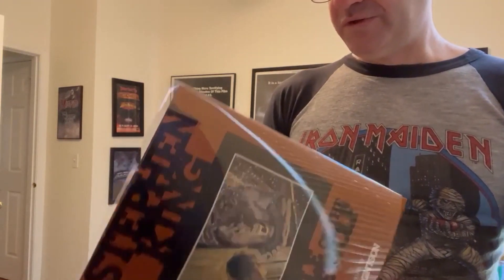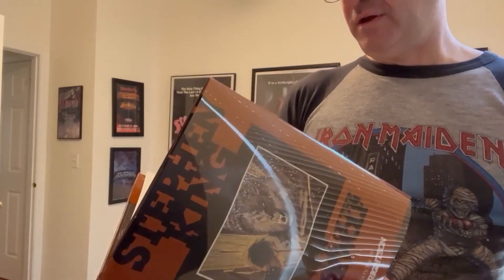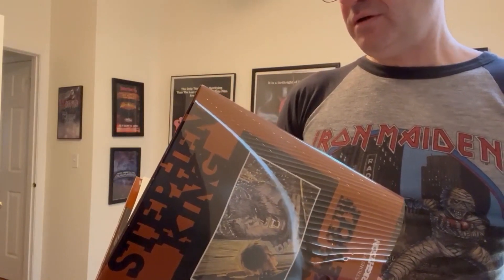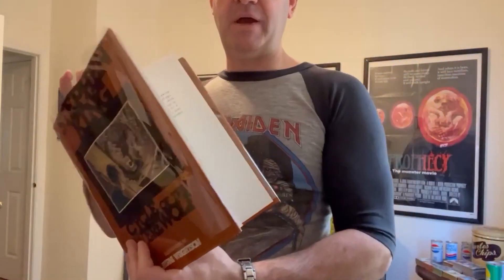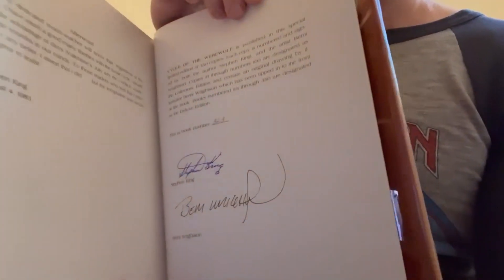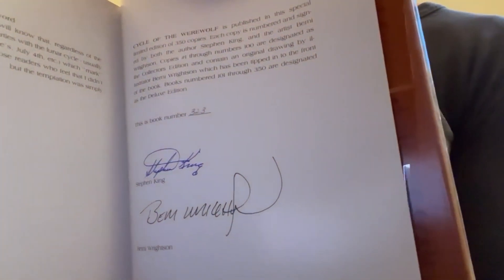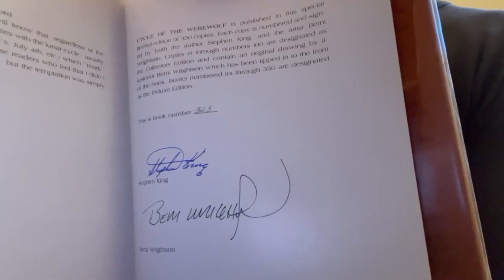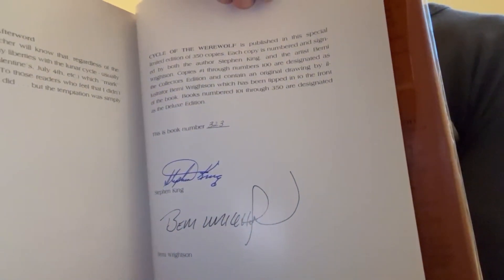Stephen King - Cycle of the Werewolf - Signed and Limited Edition (SK Rare & Remarkable)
In this video we take a look at the signed, limited edition of Cycle of the Werewolf, published by Land of Enchantment in 1983!